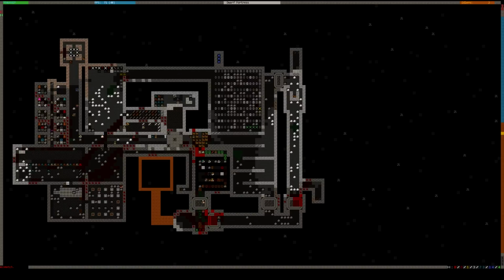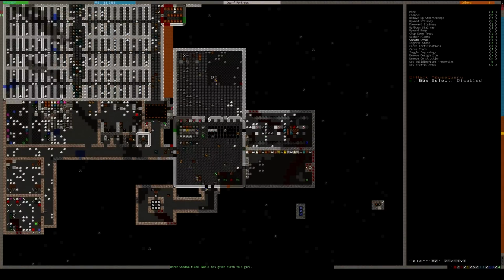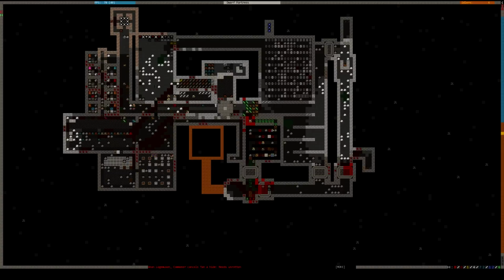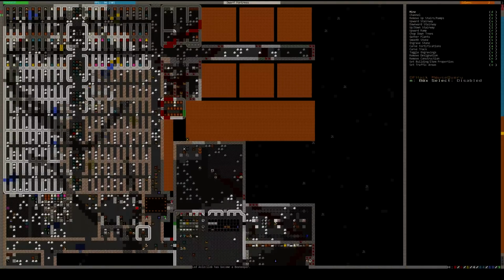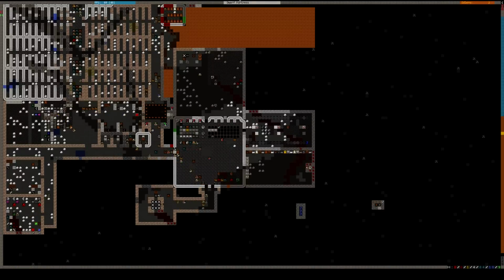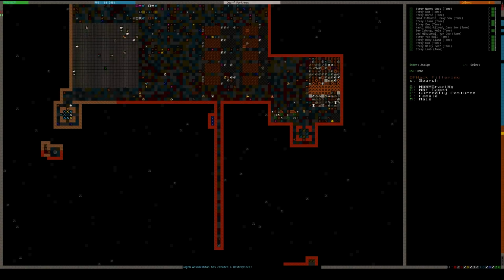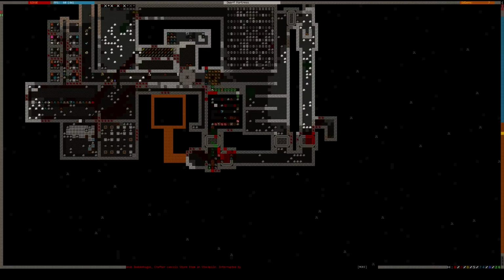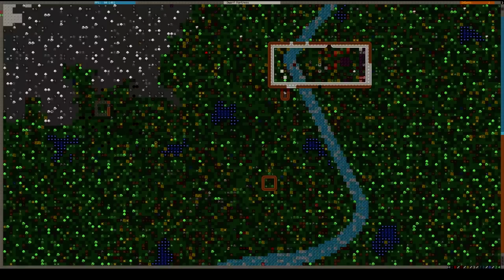Dwarf Fortress 024: Explore Expand Exploit Exterminate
Starting up the war machine to get clothes and armor up and running.